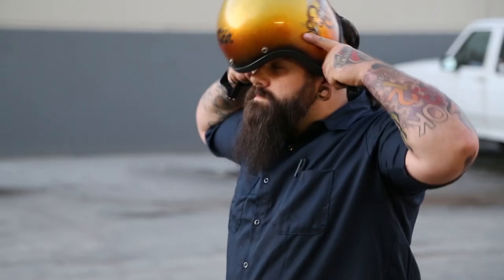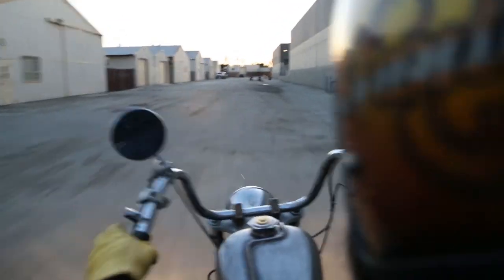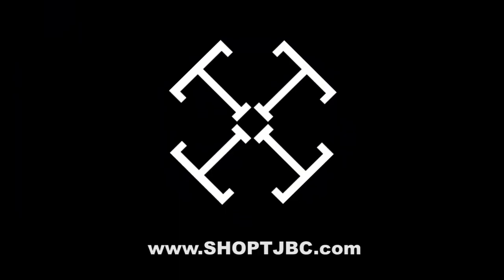Honda Shadow Velocity Stacks - Will They Affect the Power Band??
Get the velocity stack that's right for your Honda Shadow HERE!

Adding our velocity stacks kit turns your bike into a whole different animal with WAY more power and WAY more response. You won't regret making the switch.

Watch the video for ALL THE DETAILS!

On the hunt for LEGIT BADASS CUSTOM HONDA SHADOW PARTS?!